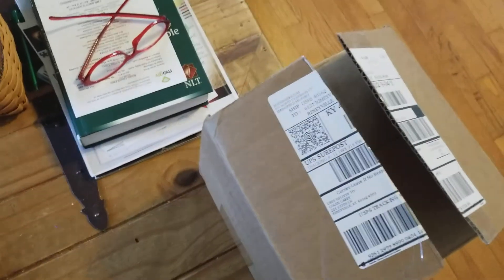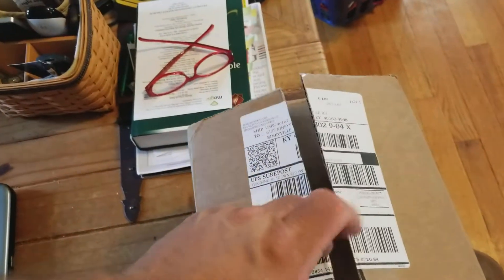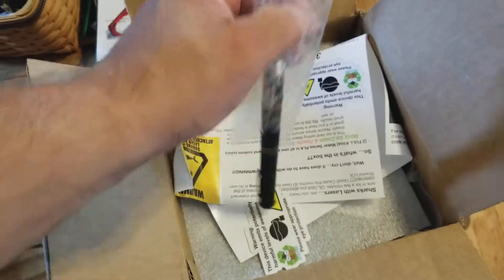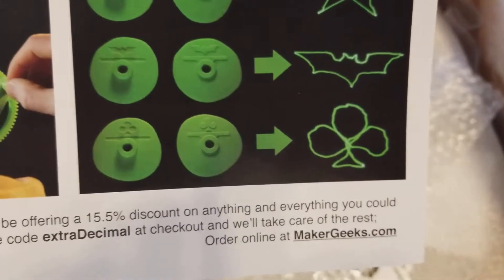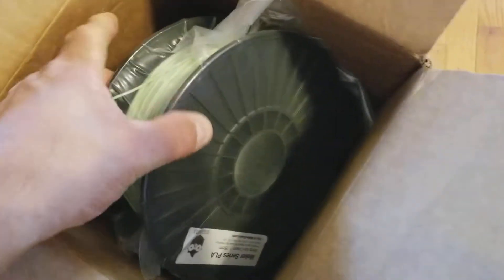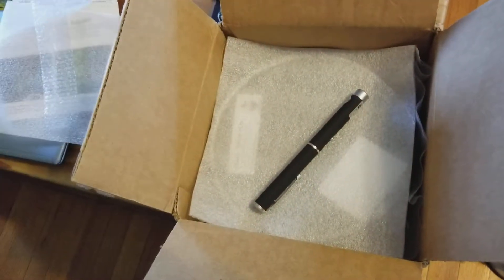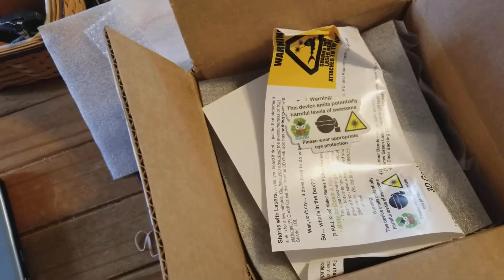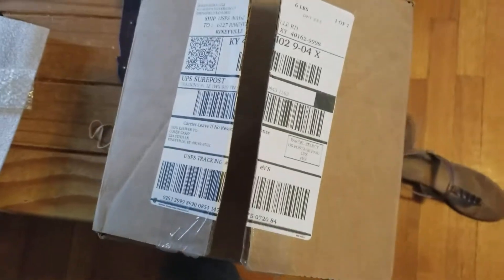MakerGeeks Geek Box monthly subscription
a box opening of my monthly geek box